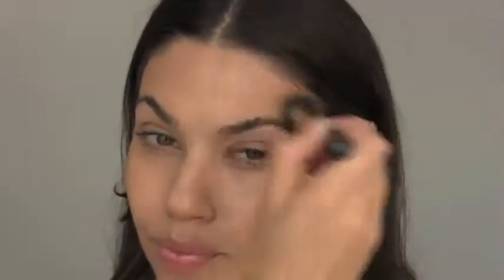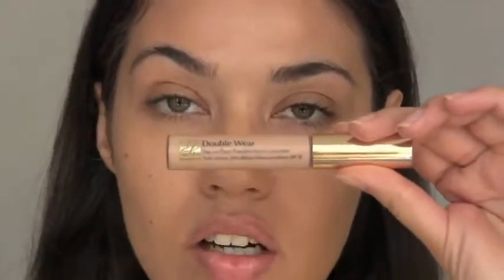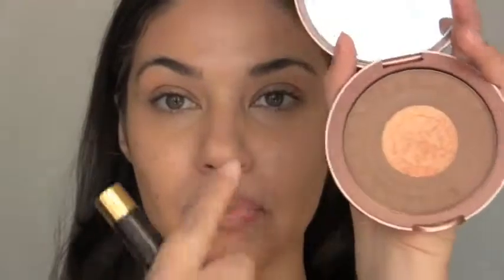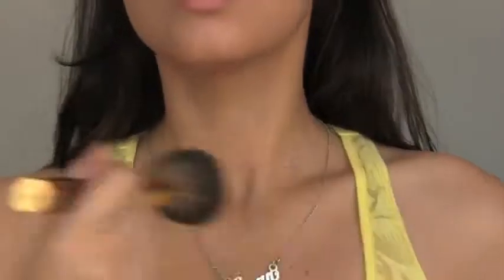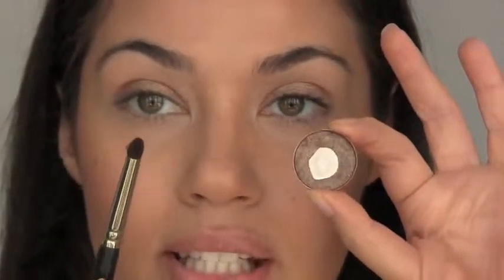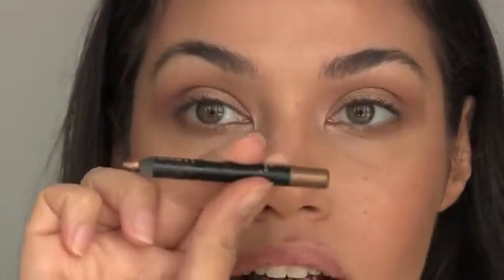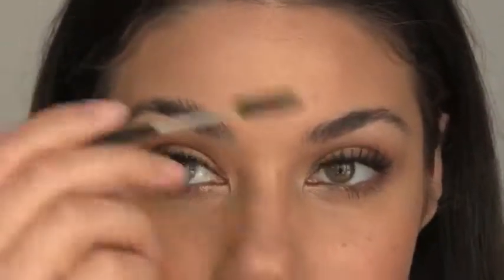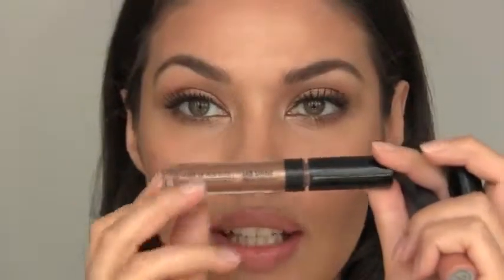Bronzy Glow Makeup Tutorial